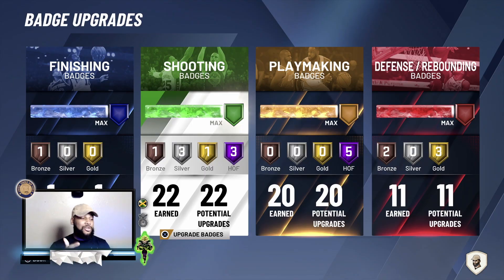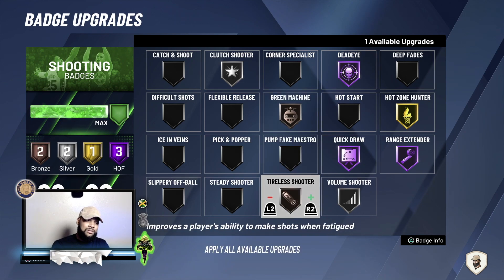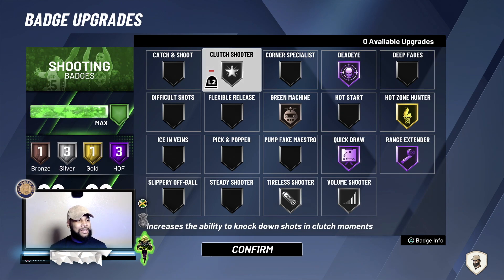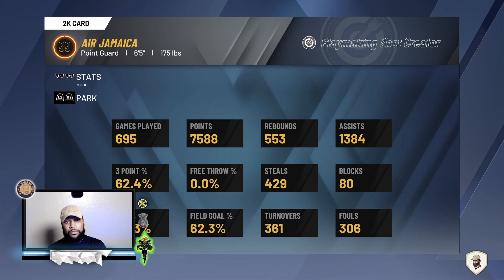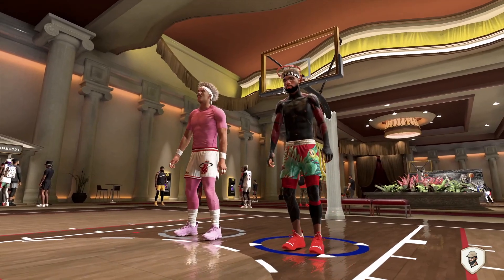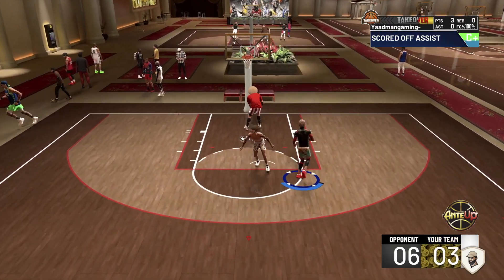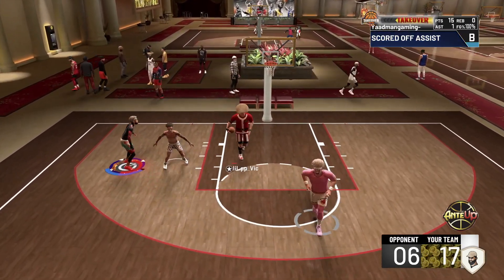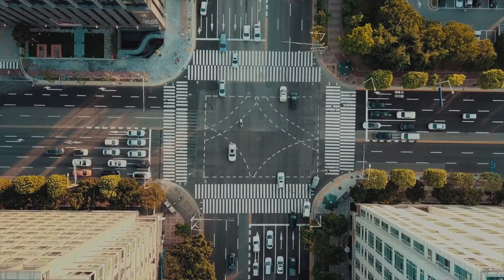These are the BEST shooting badges to use on NBA 2K20! Park/Rec/Stage/Pro-am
GVO fam these are the best shooting badges to use for any build on NBA 2k20! these badges green consistently, green in high percentage coverages, and opens up your greenlight window. These will help beginner players and advanced players! it will not disappoint. Use your favorite jumpshot with these shooting badges and you'll learn how to green every shot almost! It's as if you've done a glitch ! these are the most useful shooting badges!